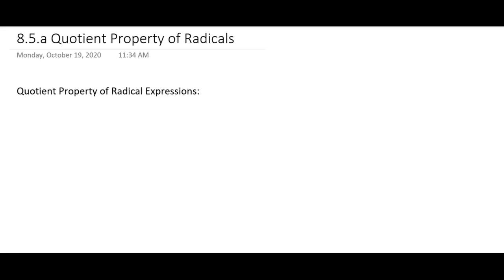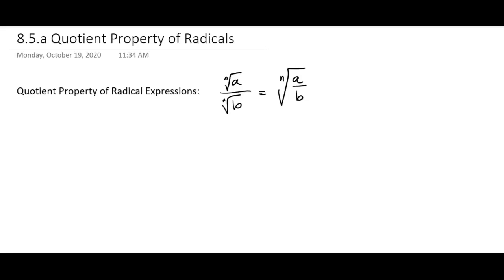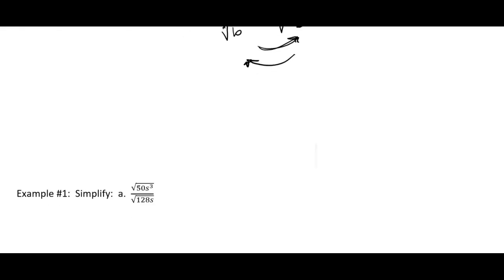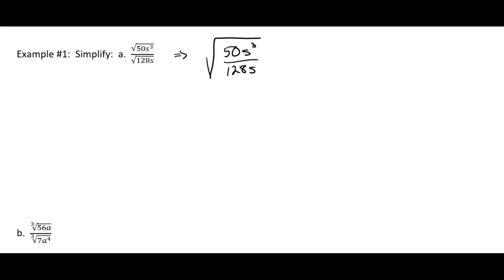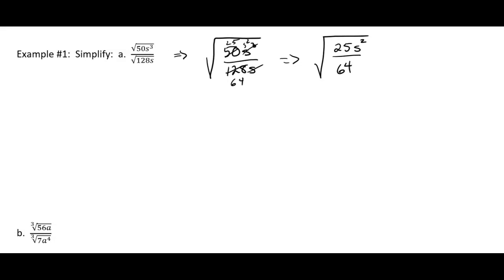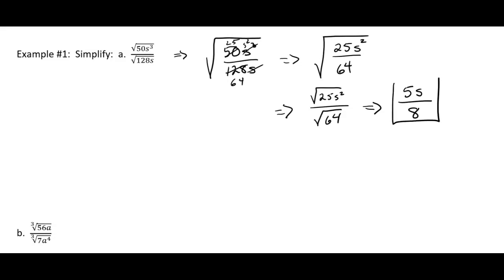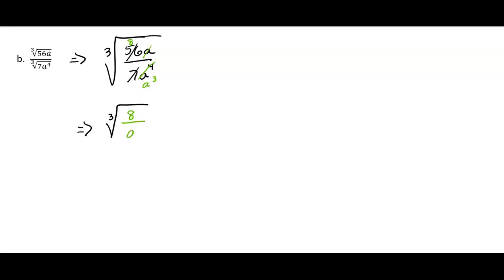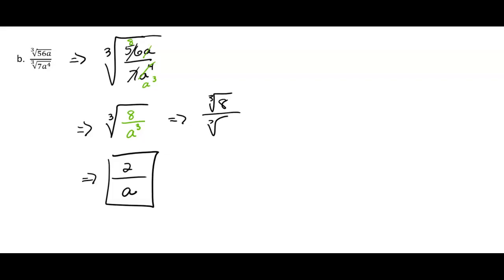8.5.a Quotient Propertyof Radicals